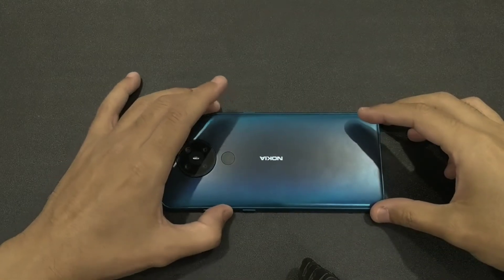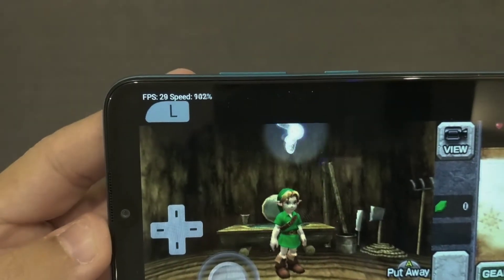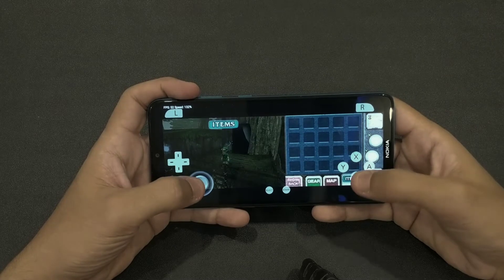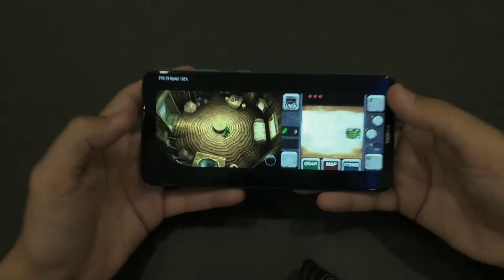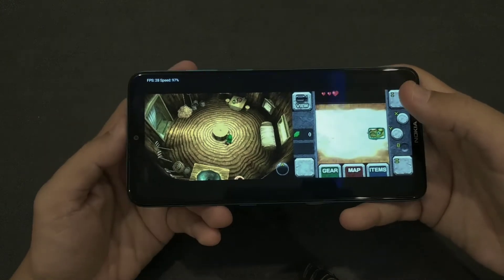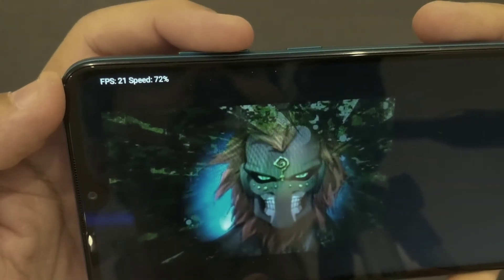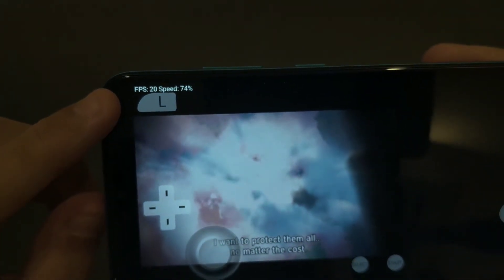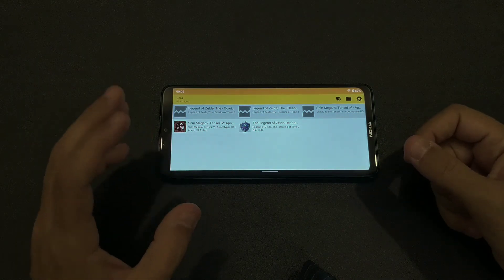Citra Emulator : Nokia 5.3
Let's take a look if Citra Emulator can work with Nokia 5.3 !!